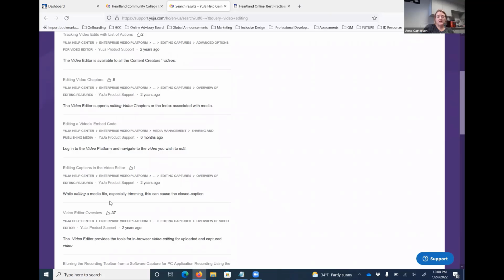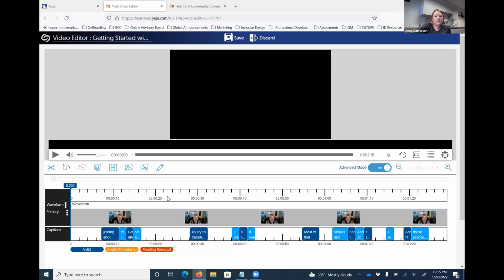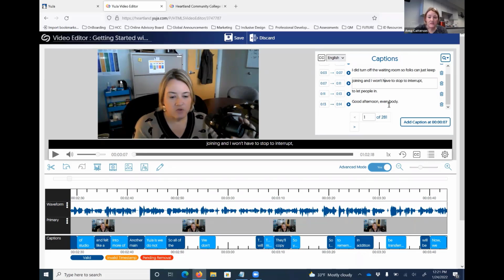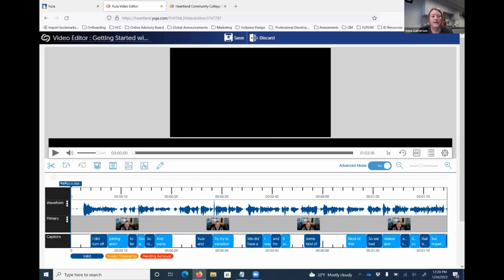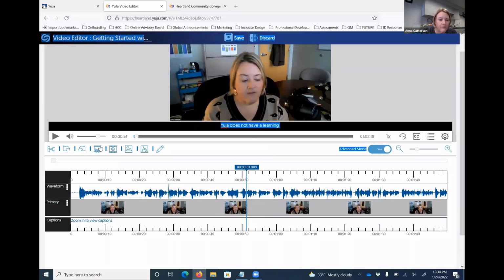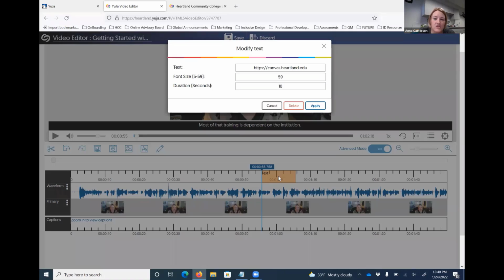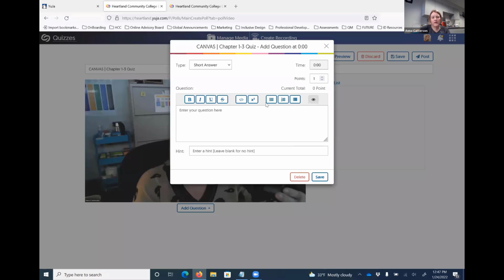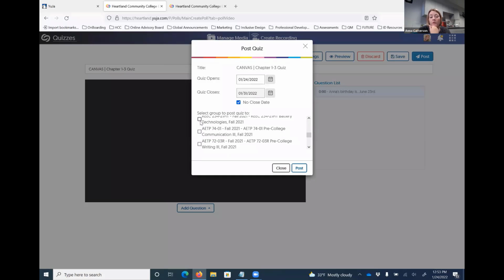YuJa Editing Workshop (2022)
Insert description.